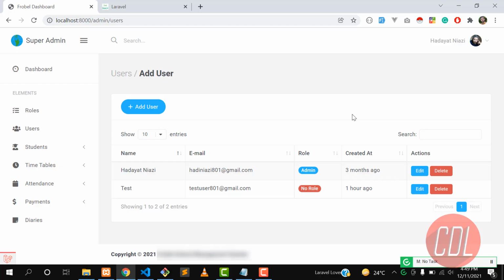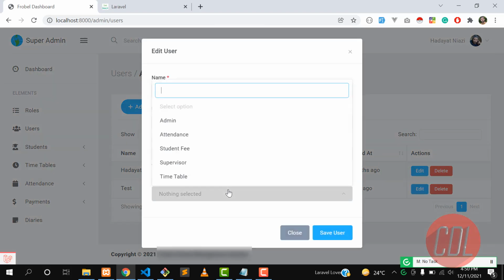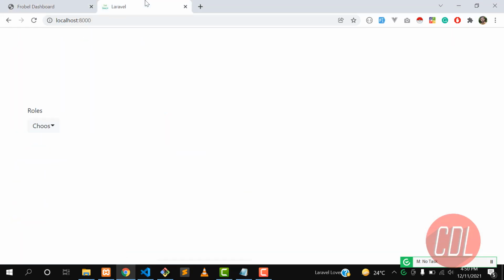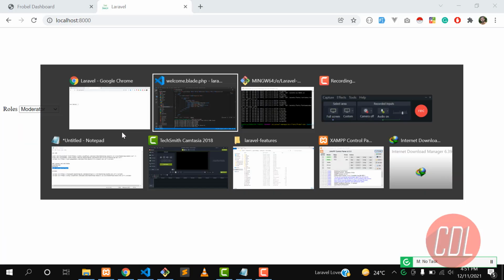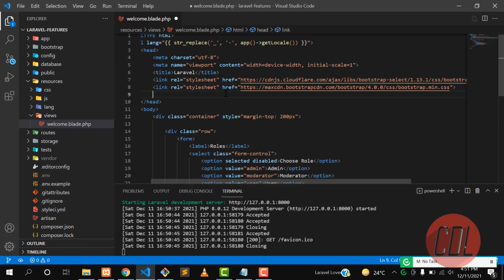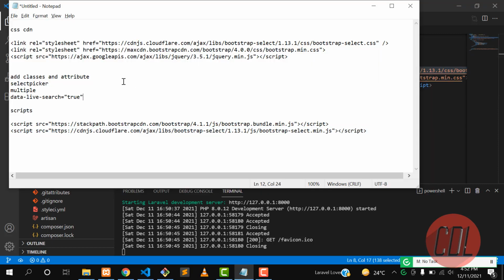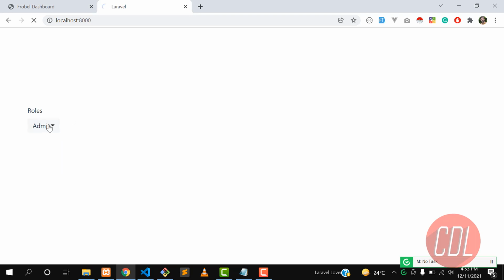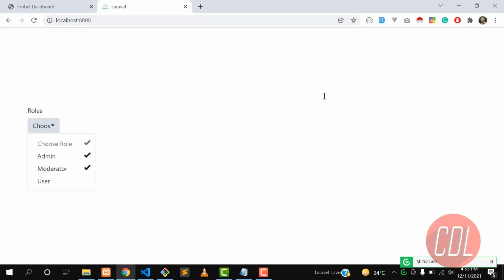Bootstrap multi select library | Select multiple option drop down | Multiple select in bootstrap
Bootstrap multi-select library
Select element capable of holding a few possible options are not a part of the package but there is quite easy to use and convenient third-party plugin to do the job – it's called Bootstrap Multiselect and you can add it to your projects in quite a few simple steps. The usage is quite straightforward as well and you can always check for examples and some inspiration on its page since Bootstrap Multiselect Plugin is also quite well documented.

select multiple options from the drop down.

Bootstrap 4

Bootstrap 5 cdn

add classes and attribute
selectpicker
multiple
data-live-search="true"

how to add multi select drop down in laravel

Laravel guide